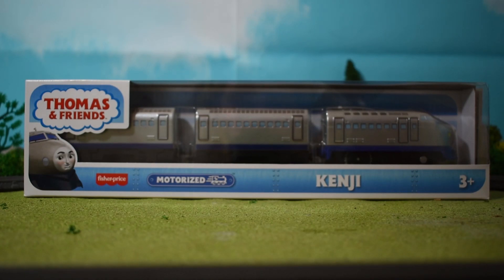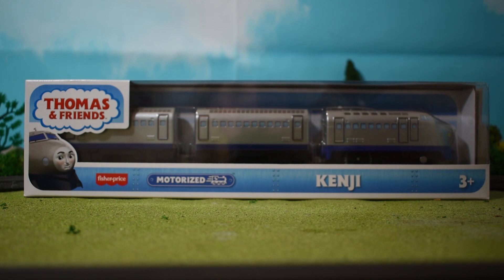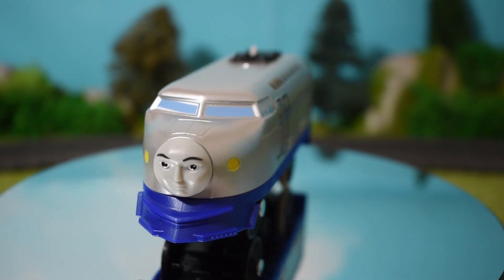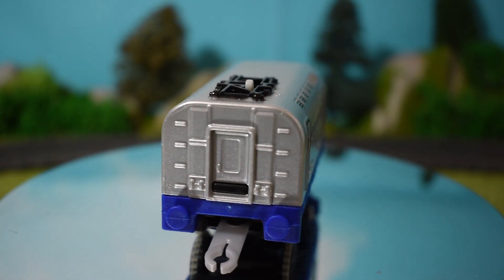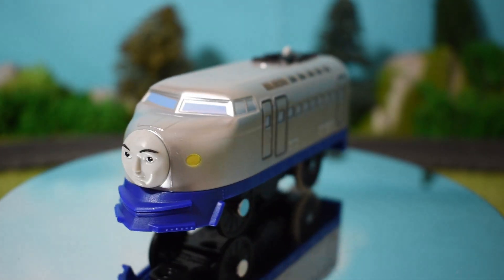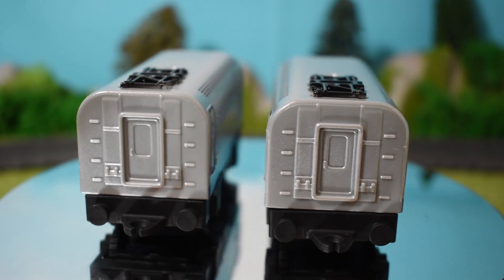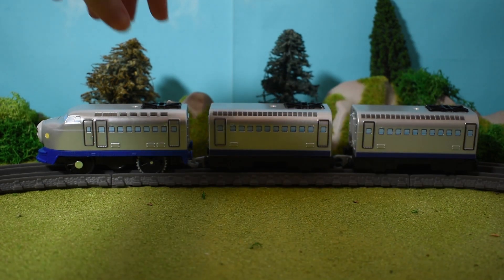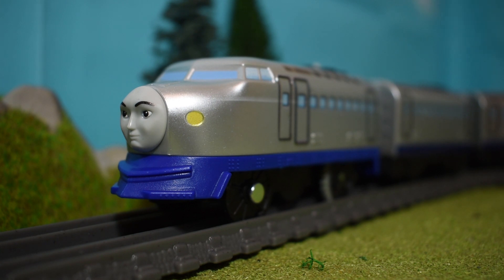Motorized Kenji Review and Run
Here's my next Motorized review this time it's focus on Kenji ^^ It's a short review, but I hope you enjoy it ^^

Any Spamming, Stealing, Flagging on this video your channel will get blocked.